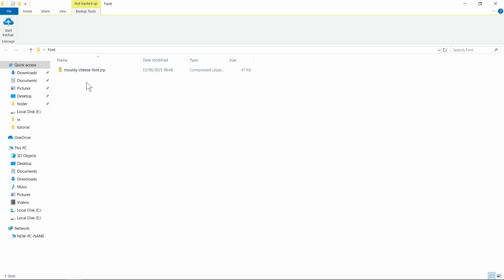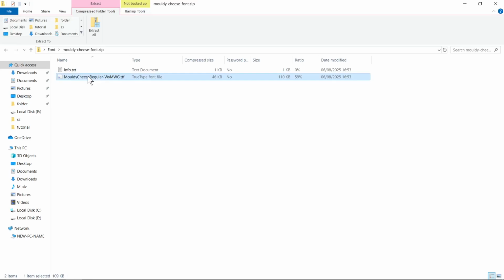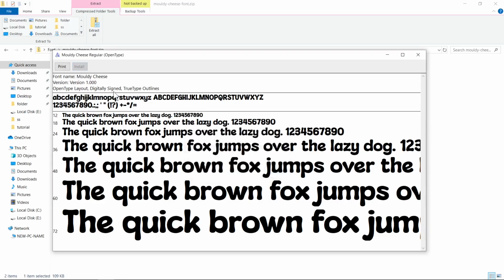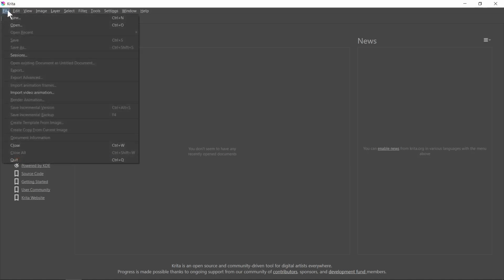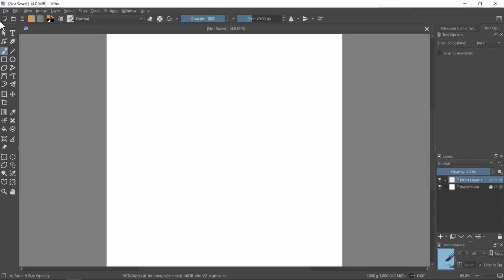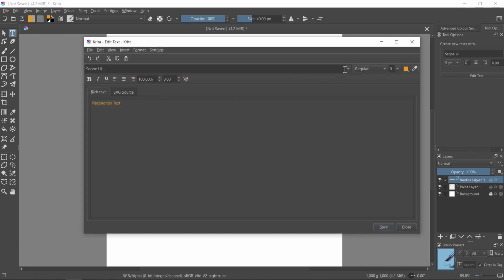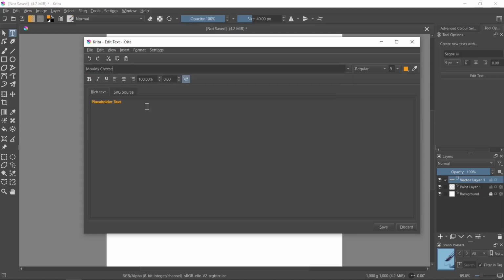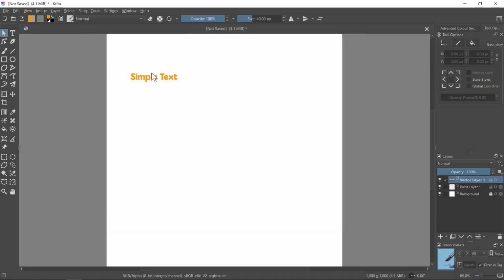How to Add Custom Fonts in Krita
Learn how to add custom fonts in Krita by installing new fonts to your system and using them with the Text Tool. Perfect for digital artists, designers, and typographic projects.